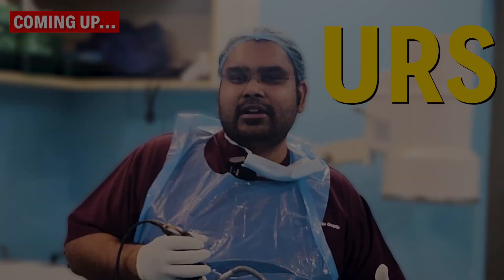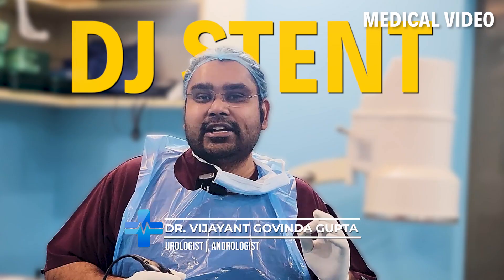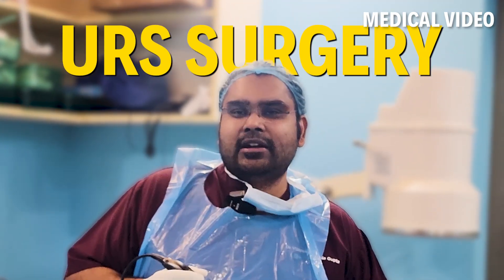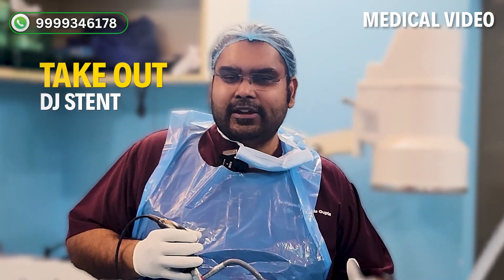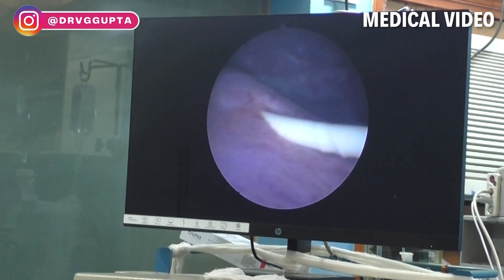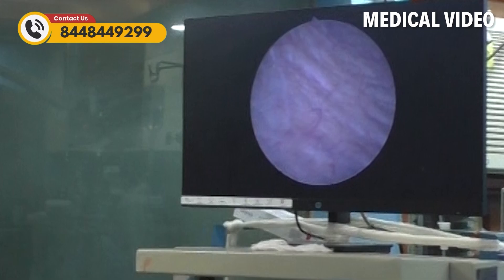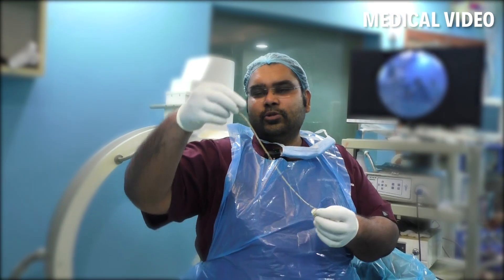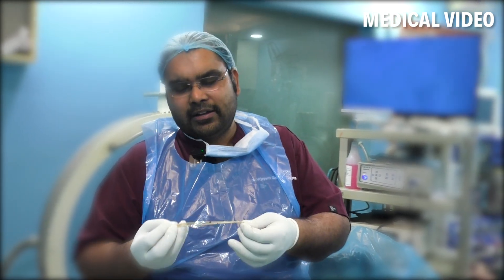DJ Stent क्या होता है ?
DJ Stent | Double J Stent | DJ Stent removal | Kidney Surgery Stent

In this video, we’ll discuss the process and importance of DJ Stent removal after kidney stone surgery. Starting with a quick summary, I’ll explain why the DJ stent is placed and how it protects the kidney after surgery. Then, we’ll go over the patient’s previous condition, followed by a detailed step-by-step on the DJ Stent removal procedure.

इस वीडियो में आप जानेंगे कि DJ स्टेंट किडनी सर्जरी के बाद किस तरह किडनी को सुरक्षित रखता है और इसे निकालने की प्रक्रिया क्या होती है। Stent का उद्देश्य क्या होता है, और इसे कब और क्यों हटाया जाना चाहिए, इन सब सवालों का जवाब भी इस वीडियो में दिया गया है।

DJ stent removal का खर्चा इंडिया में लगभग ₹15,000 है।

Timestamps:
00:00 - Video Summary
00:24 - Introduction
00:31 - DJ Stent का Kidney Protection में Role
00:45 - Patient का Previous Condition क्या था?
01:01 - DJ Stent Removal Procedure
02:01 - DJ Stent क्या है?
02:19 - Conclusion
02:32 - Outro

Watch till the end to get a clear understanding of DJ stents and why timely removal is essential for your health!